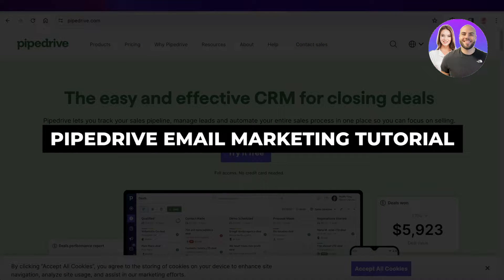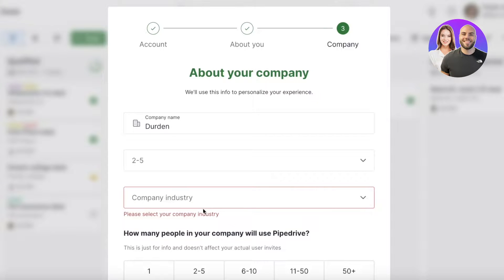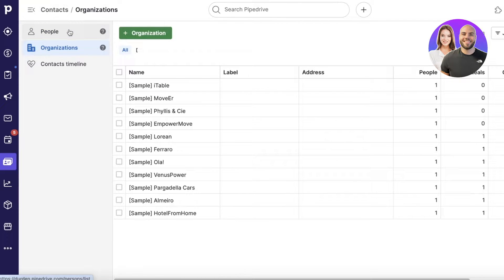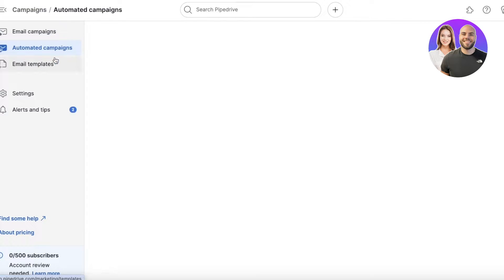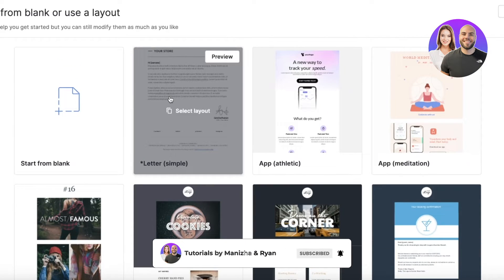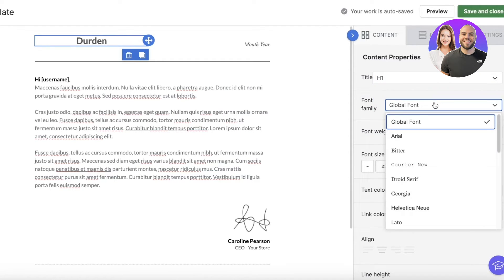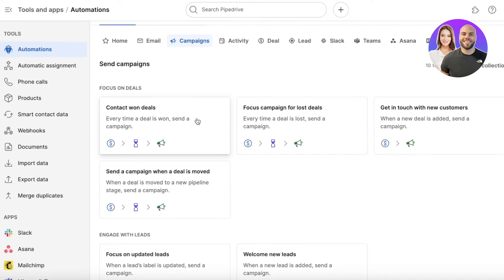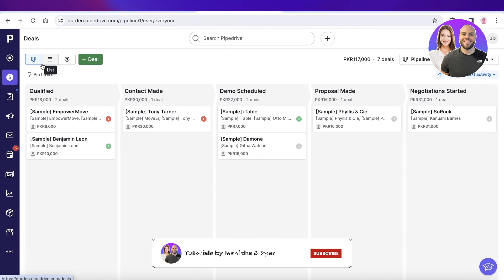Pipedrive Email Marketing Tutorial 2026 (Step-by-Step)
In this video we show you Pipedrive Email Marketing Tutorial. This will cover everything that you need to know in order to use a Chatbot in your Shopify Store.